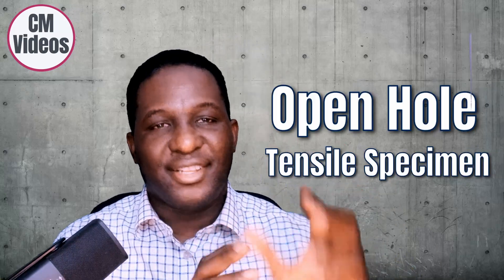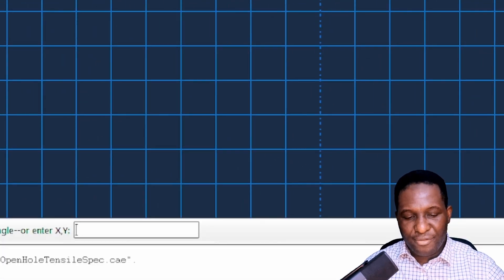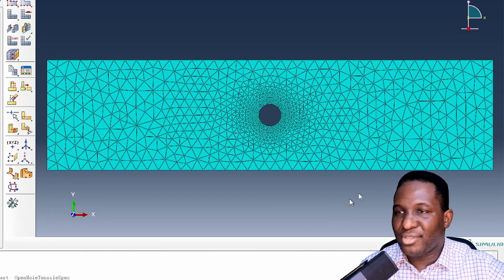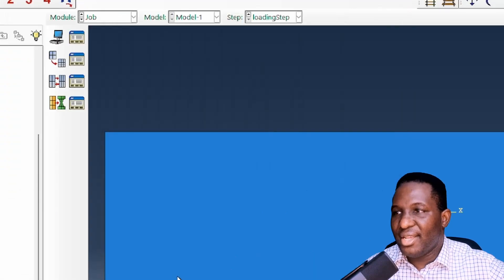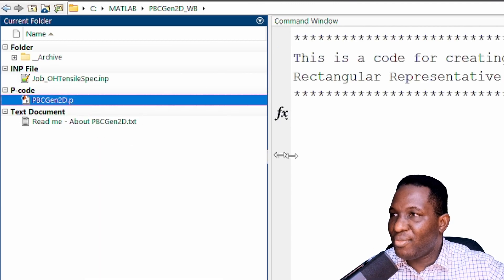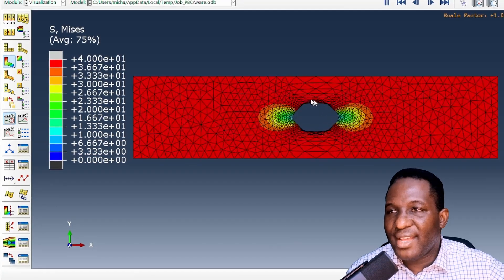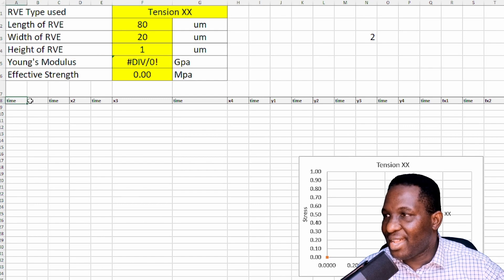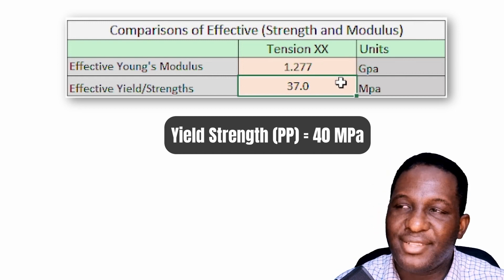Model Open Hole Tensile Testing with Periodic Boundary Conditions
This video shows how to model Open-Hole Tensile testing using Periodic Boundary Condition.

Time stamps
00:00 - Intro
00:03 - Open Hole Tensile Specimen dimensions
00:26 - Principle of Periodic Boundary Conditions
01:27 - ABAQUS: Setup of Open-hole Tensile Specimen
02:30 - ABAQUS: Specify Materials
03:00 - ABAQUS: Mesh the model
03:58 - ABAQUS: Create Corner Nodal sets
04:12 - ABAQUS: Specify Boundary Conditions
05:35 - ABAQUS: How to apply Periodic Boundary Conditions on model
08:53 - ABAQUS: Simulation Results
09:59 - ABAQUS: Generate stress-strain plot
12:48 - Outro

1. GenParticles3Dv1: A software for generating random  inclusions within a 3D RVE. The inclusions can include: voids, particles, microcapsules, particulates, etc.

2. PBCGen2D: A software for applying periodic boundary condition

3. PBCGenlite: A lite version of software for applying periodic boundary condition

4. MontCarlGen2D: A software for creating random inclusions in 2D RVEs